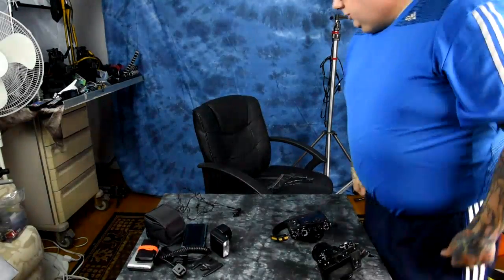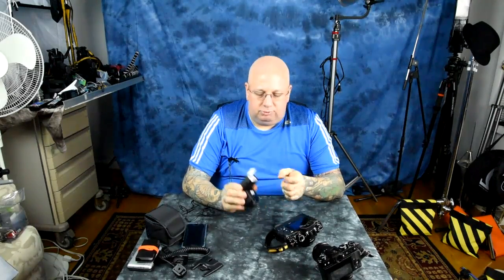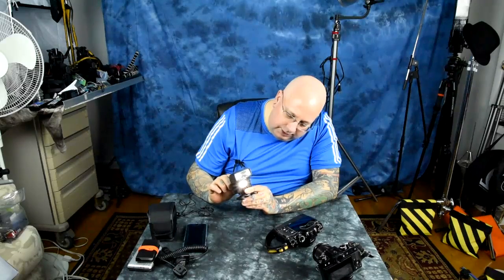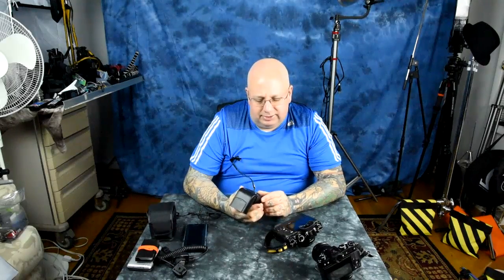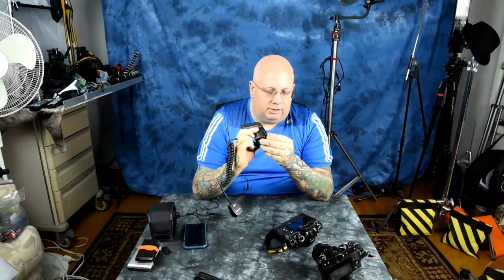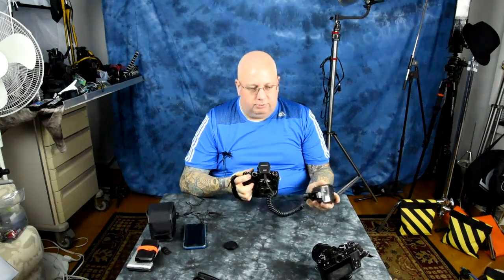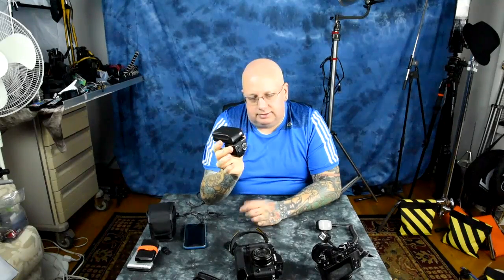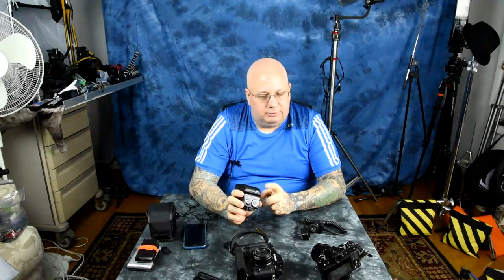Angry Photographer: Fujifilm OFF-CAMERA High Speed Sync! Nissin i40 speedlight capabilities